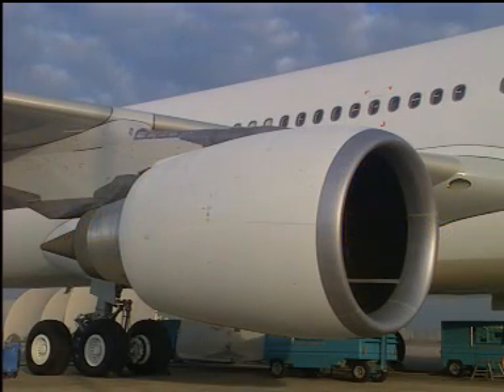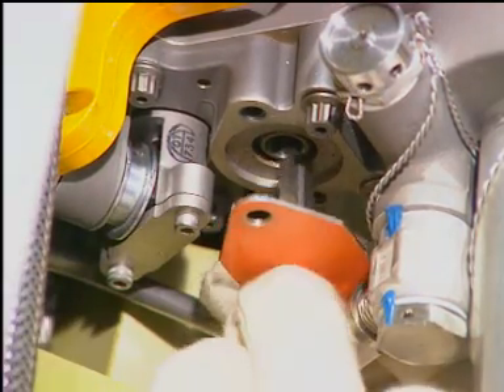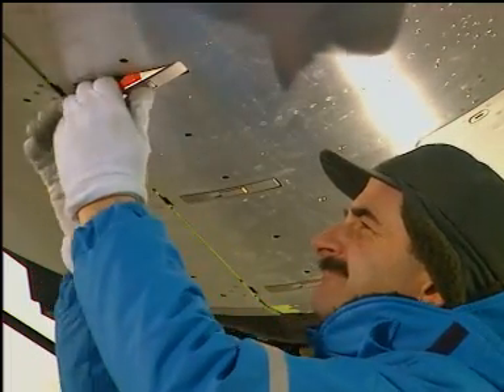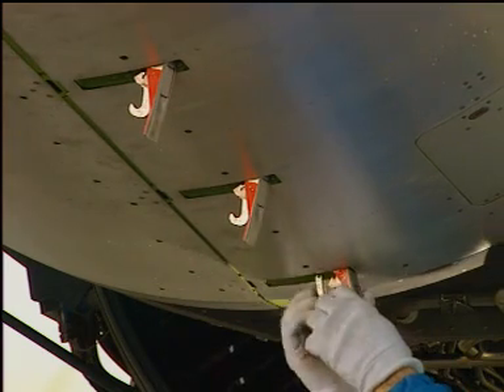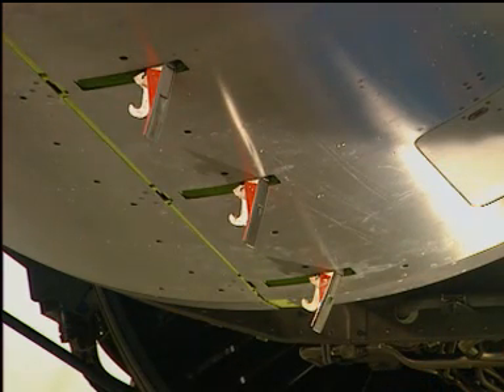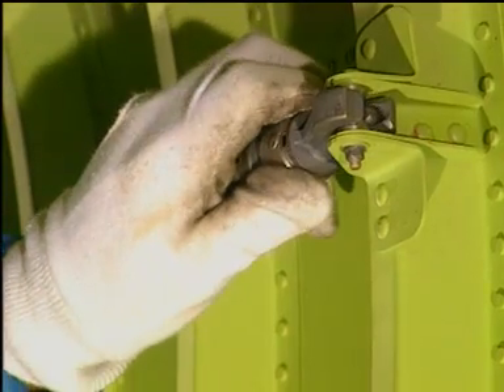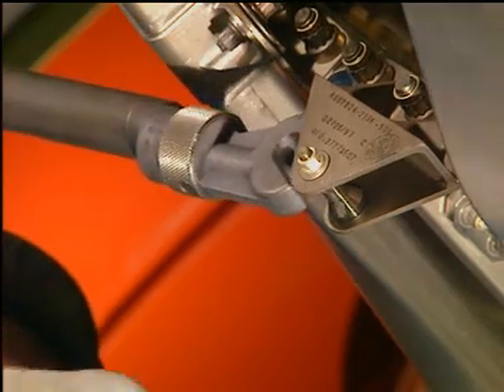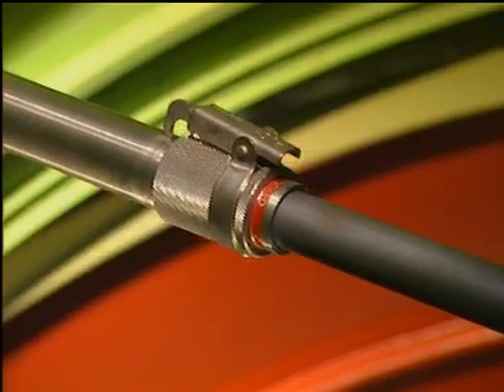AIRCRAFT | A330 GE CF6 Engine - Opening of the Core Cowl Doors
AIRCRAFT | Airbus A330 GE CF6 Engine - Opening of the Core Cowl Doors (Maintenance)